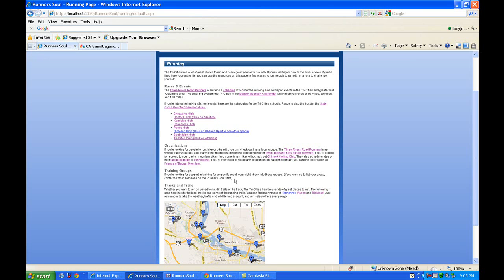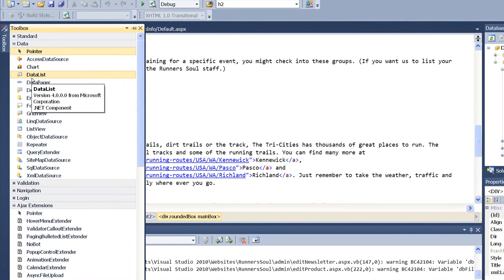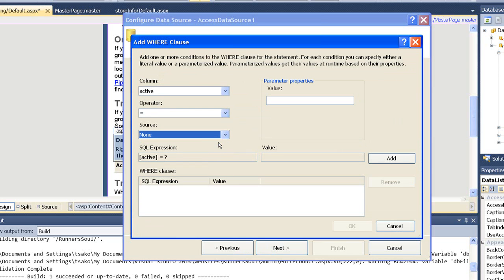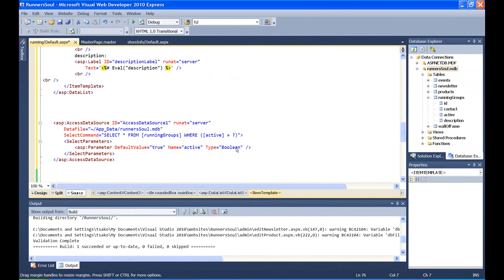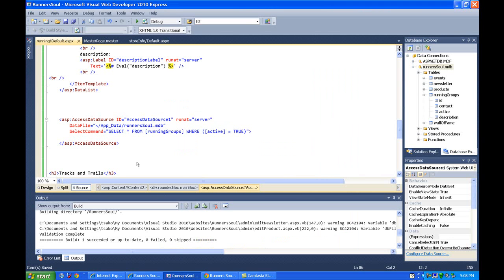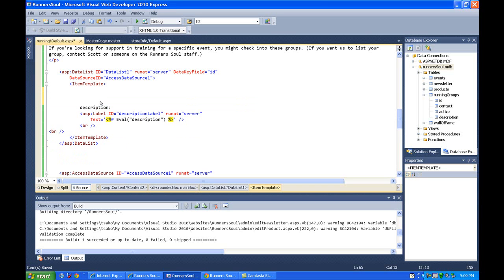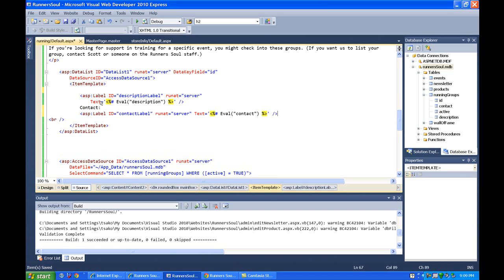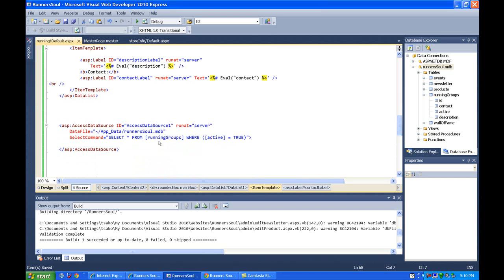asp b41 add datalist for running groups to running page.wmv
Video 41 in the series that demonstrates updating an ASP.Net web site after getting user input and feedback. In this video we add a datalist to the new Running page, to display the information from the training groups table in the database. This will be used for transient groups of people training for events such as the marathon or Bloomsday. It won't be used for permanent groups like the 3 Rivers Road Runners.